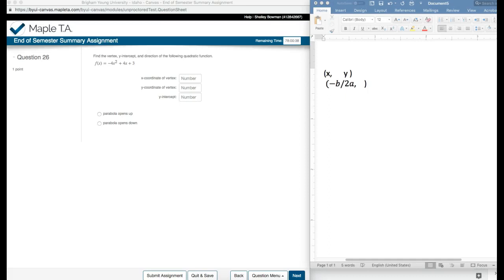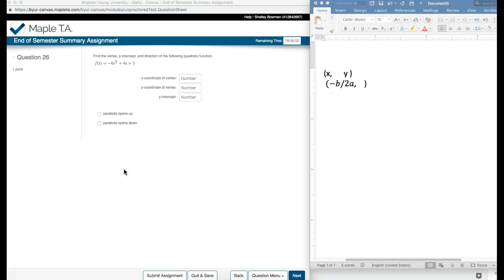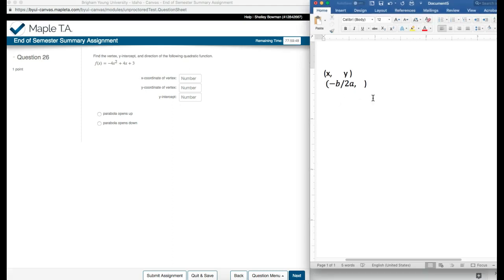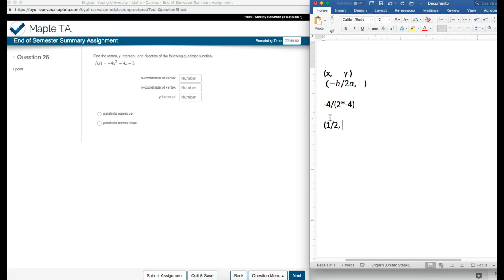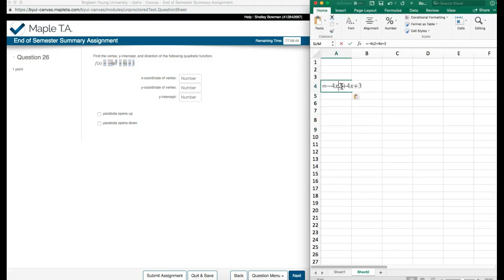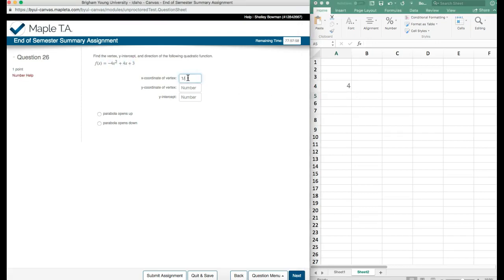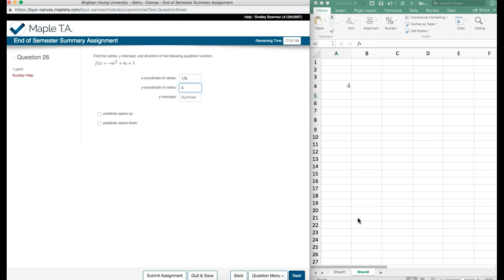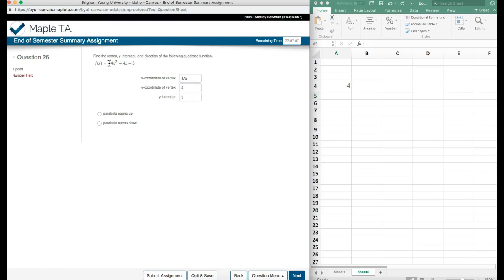End of Semester Summary Question #26